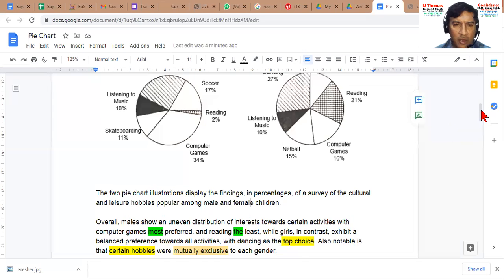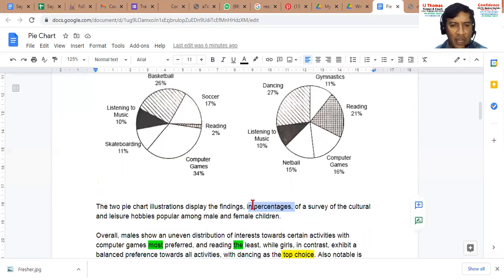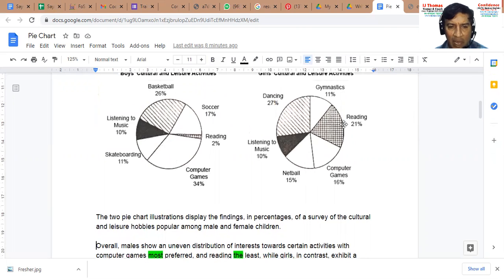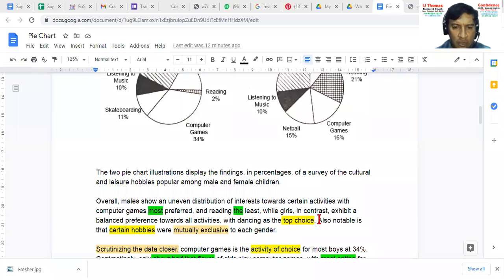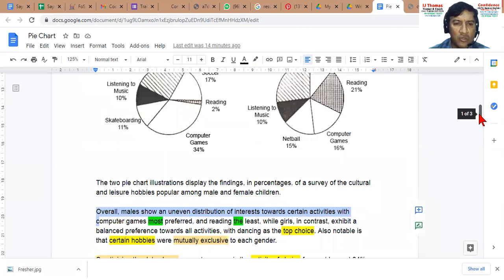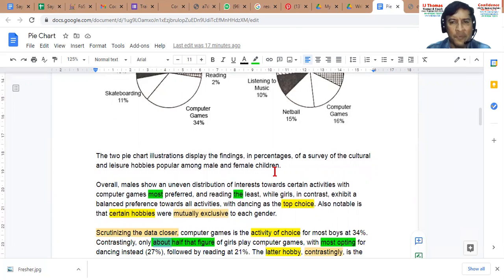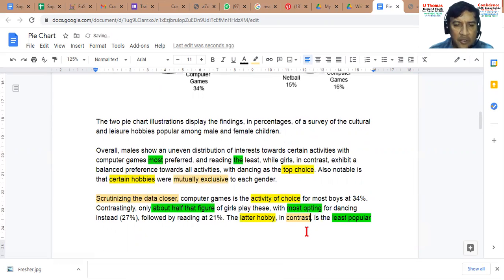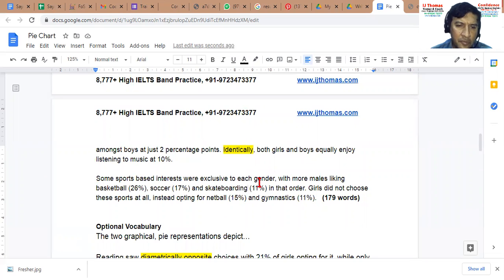IJ Thomas IELTS Pie Charts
A sample of our paid content.

More content available for Essays, Letters and Academic Reports.